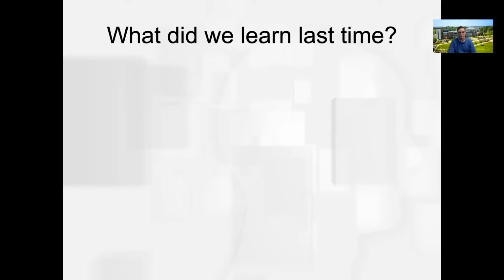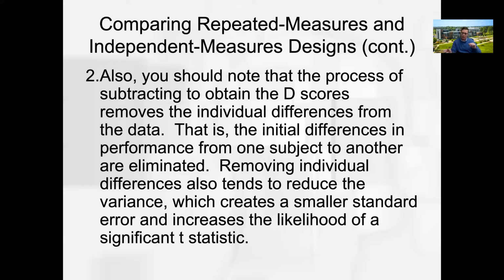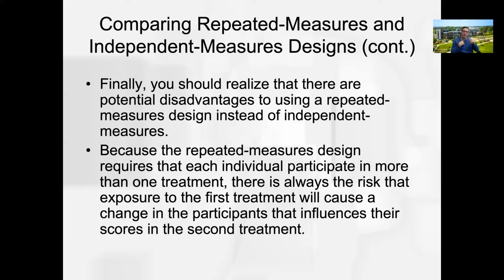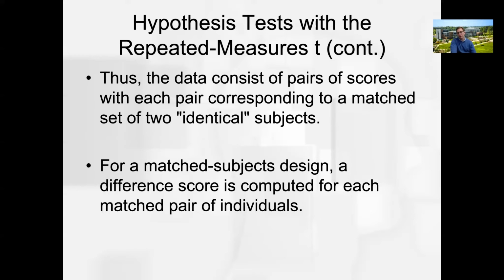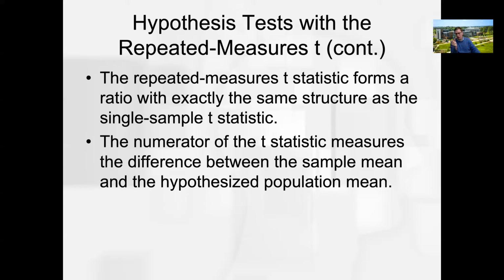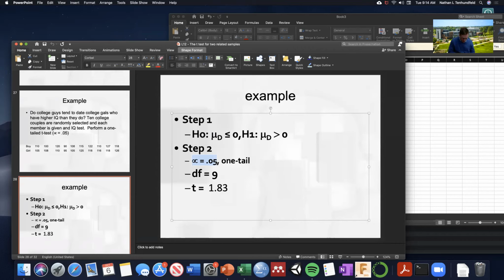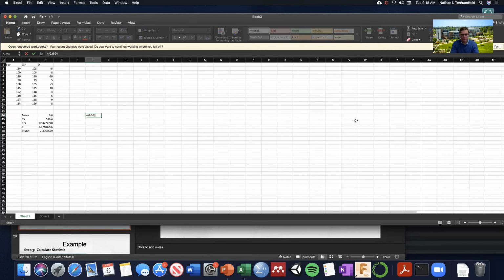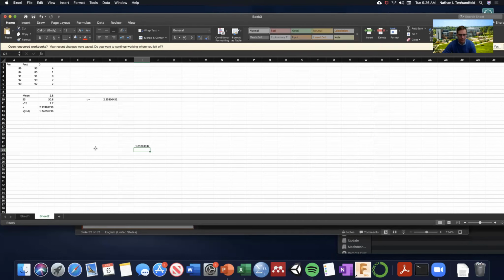L12 -- Related samples t test